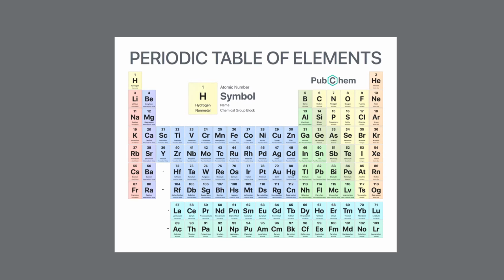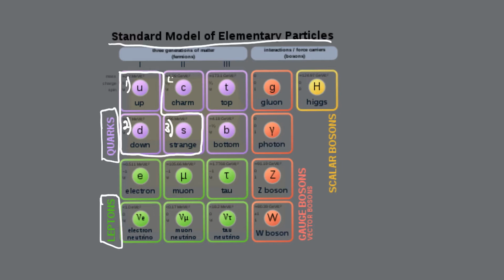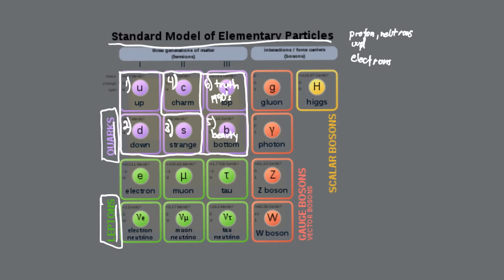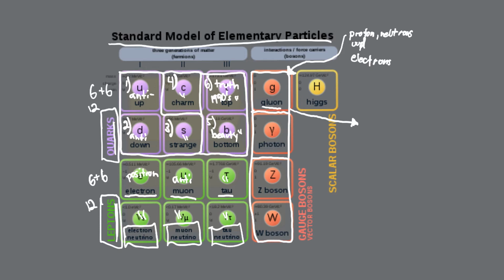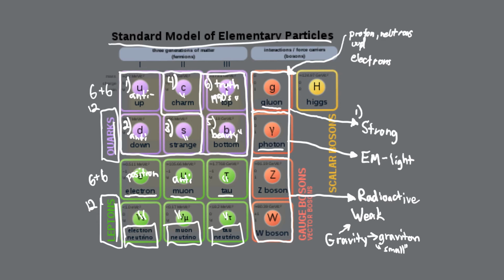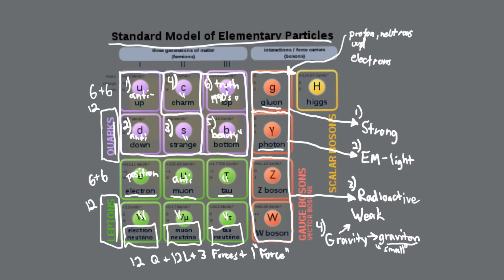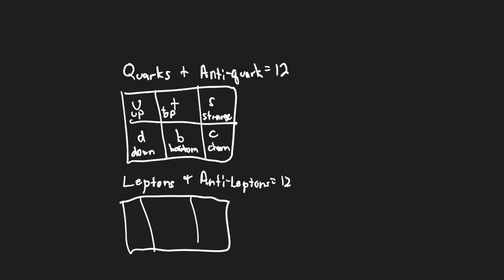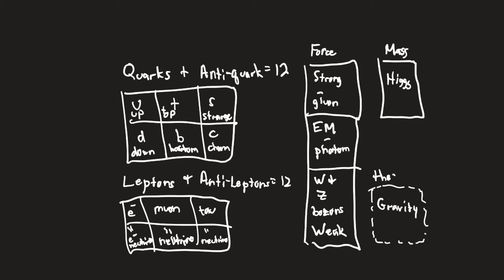Standard Model in a nutshell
The standard model of particle physics explained briefly.